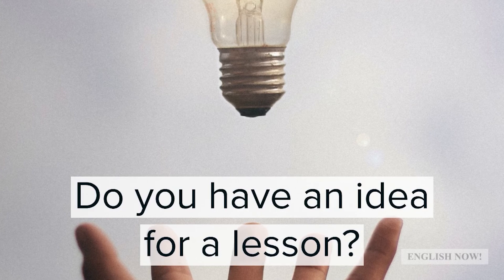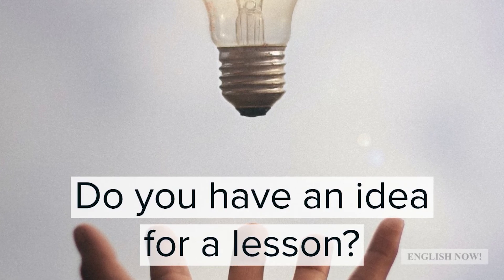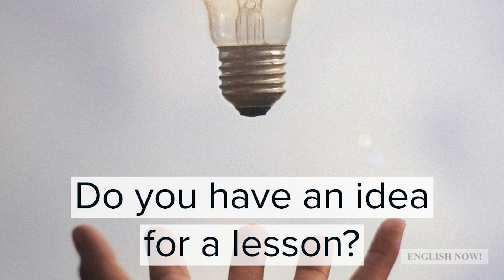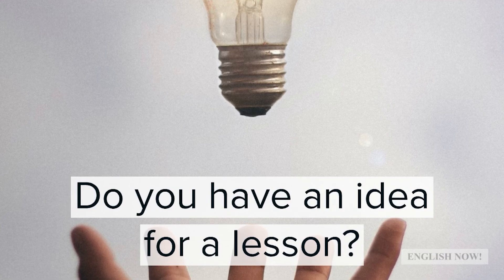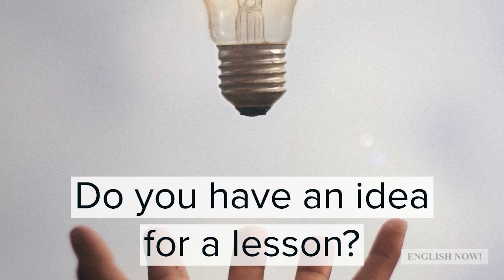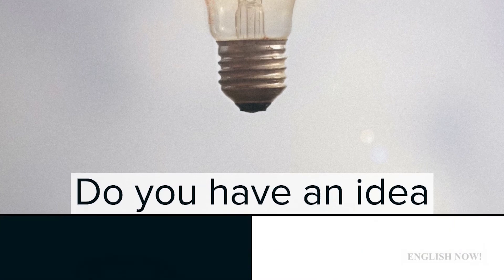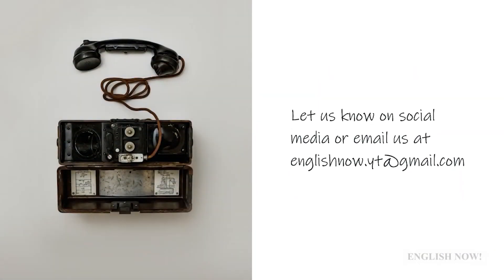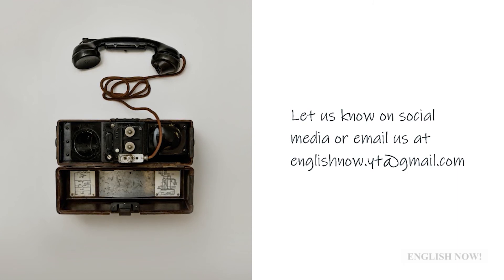6 ways to talk about the future - English grammar lessons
In this lesson you we will look at 6 different ways of talking about the future in English. This lesson is aimed at students at a B2 level of English (upper-intermediate)

You will see the following structures:
- present simple
- present continuous
- going to
- will
- future perfect
- future continuous

At the end of the lesson there is a short test to see how well you understood the differences between these structures.

All of the English tenses, future tenses is a common problem learners of English have, I hope this lesson helps you in learning English.